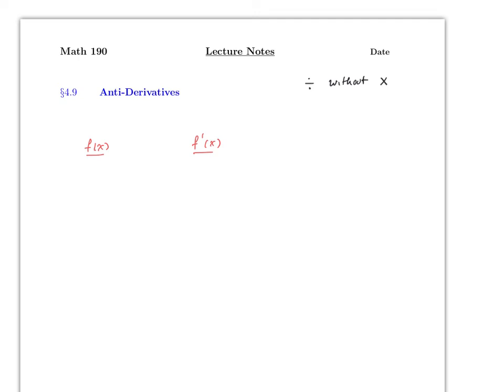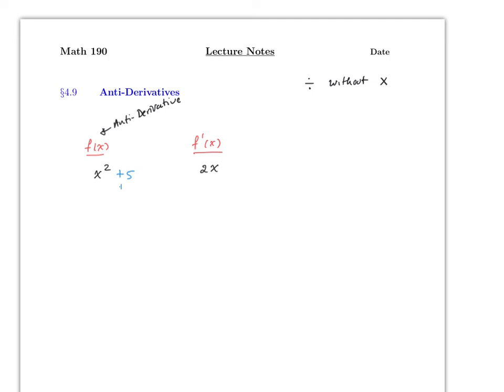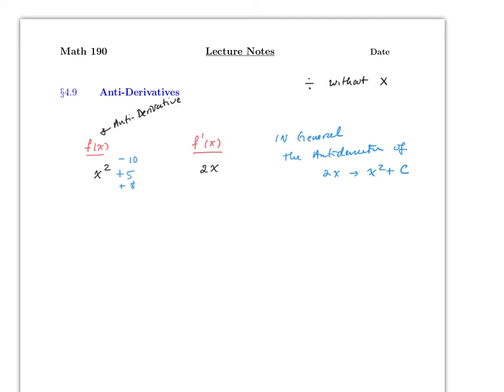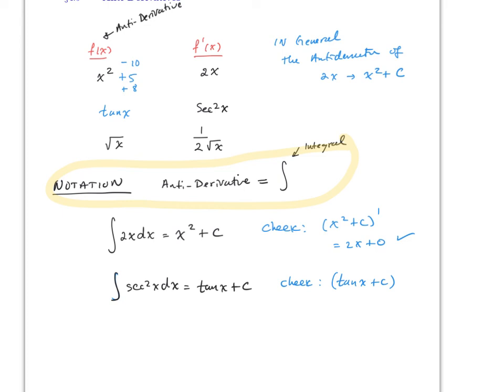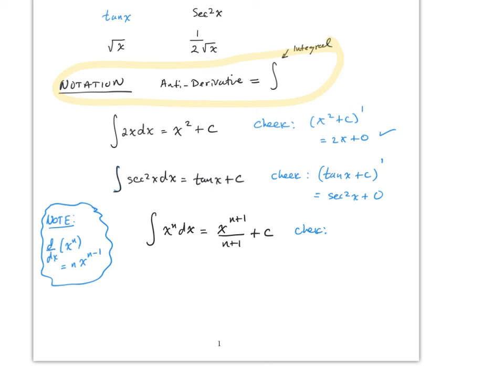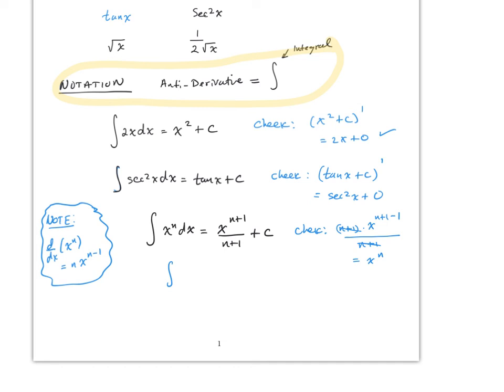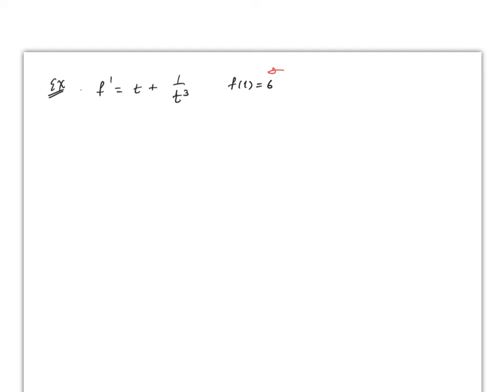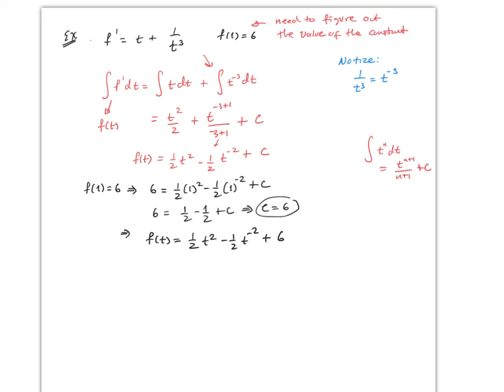Calculus I - Lecture Notes - Antiderivatives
1. Antiderivatives ( Integrals )